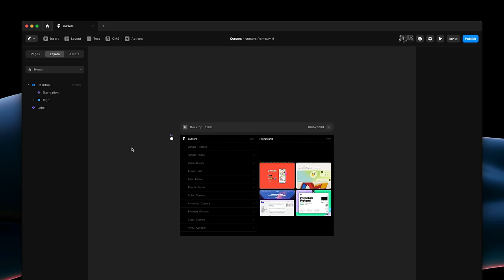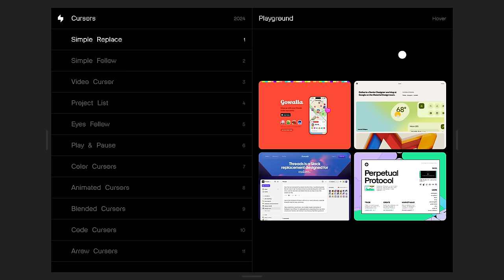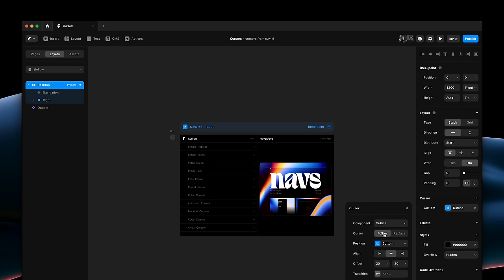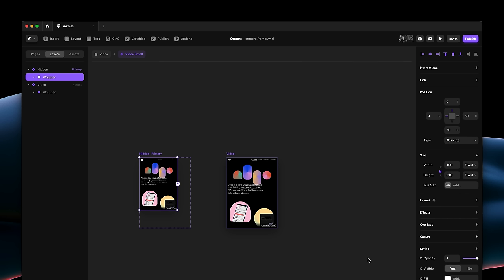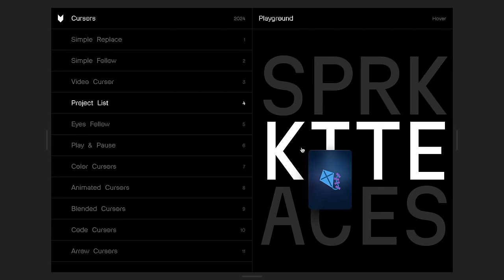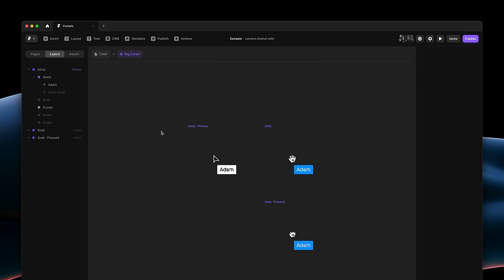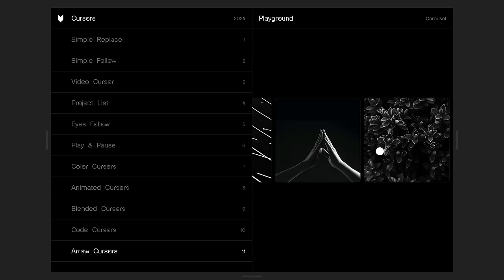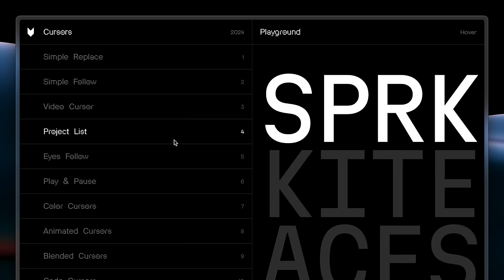Framer Update: Custom Cursors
We’re excited to introduce Custom Cursors. Design interactive cursors using components, with infinite ways to customize. Tap into the power of Variants, Effects, and Transitions to design interactions with an incredible fidelity. Get started by adding a custom cursor to your Page, then switch its Variants on any layer. Choose between “Replace” to swap the default cursor with a Component, or “Follow” to add to it. It’s a simple feature at first glance, but as you delve deeper you’ll find it’s remarkably versatile. We can’t wait to see what you’ll come up with.